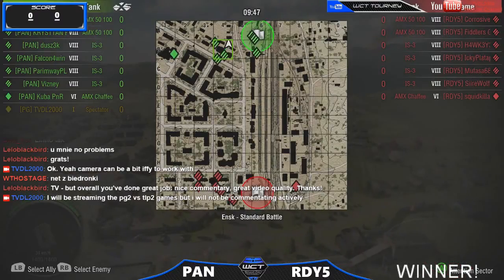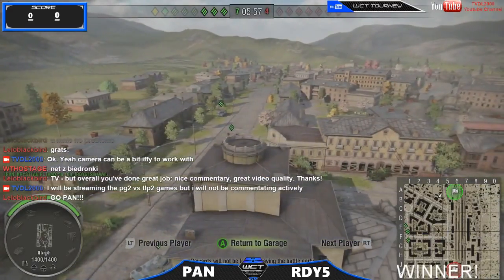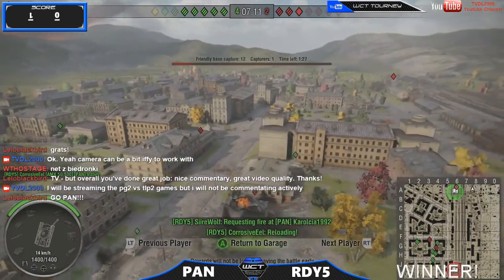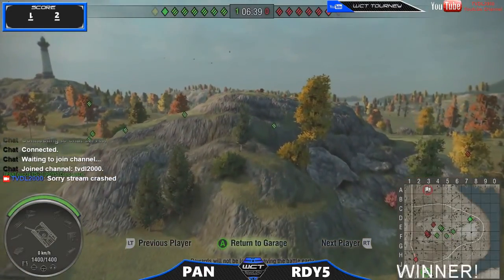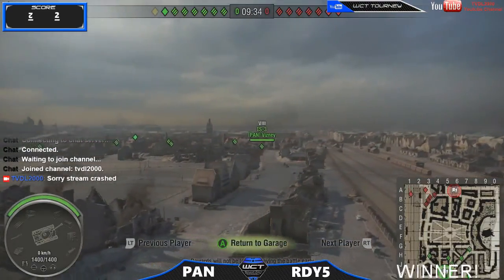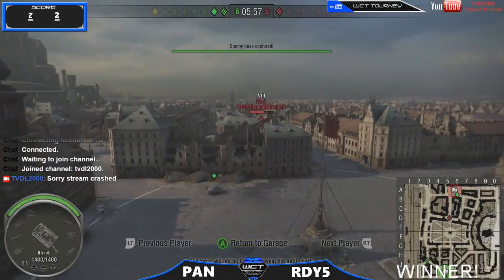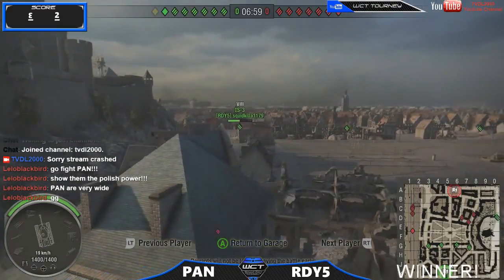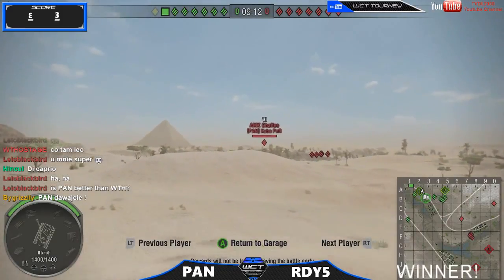WCT tourney RR PAN vs RDY5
WCT tournament round robin games on world of tanks xbox edition, streamed using elgato HD60 and custom microphone setyp.
7/54 setup. This is week 2 of the tournament.